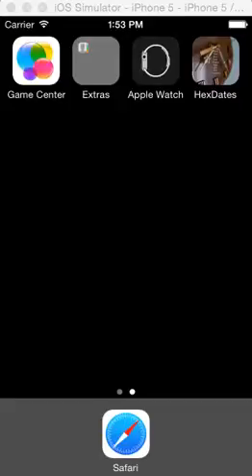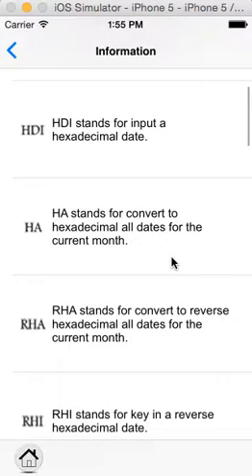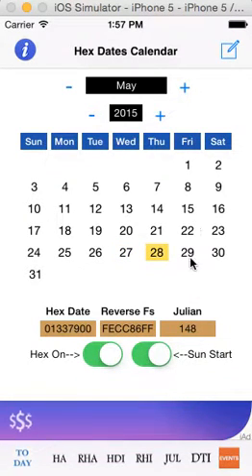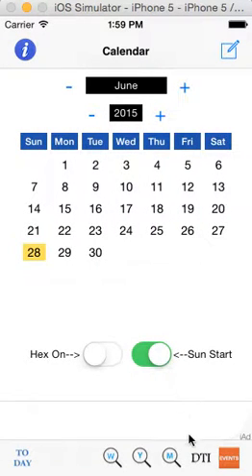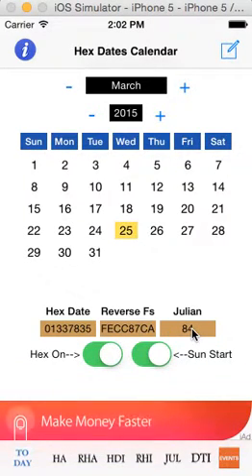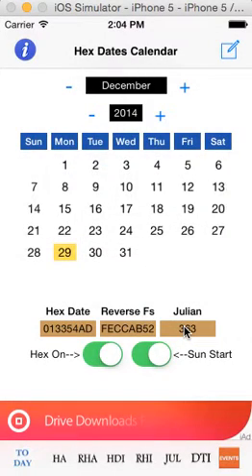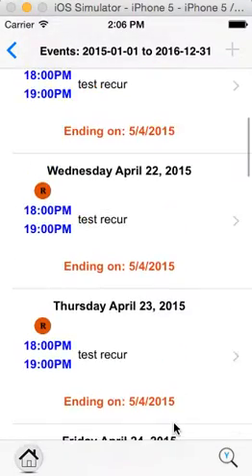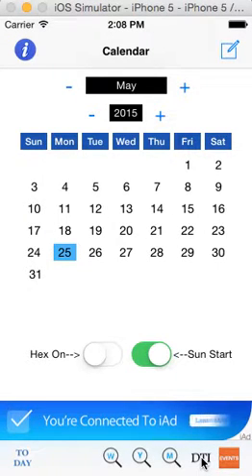HexDateCalculatorDemo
This is a demo of the Hexadecimal Calculator and Calendar on iOS to show its various features.